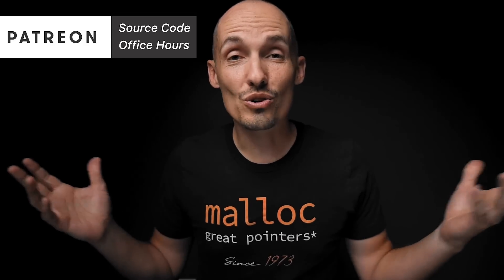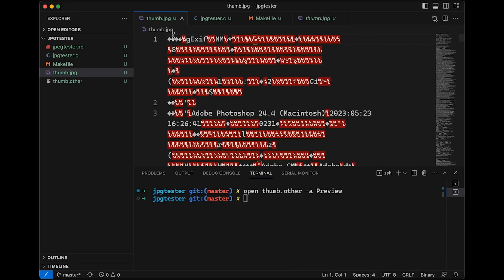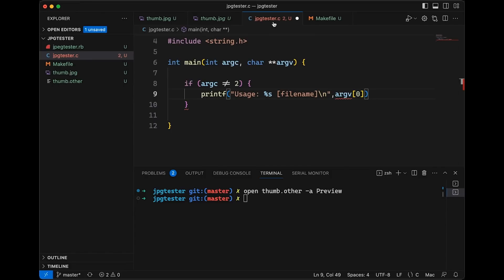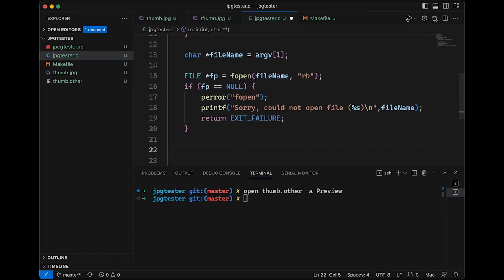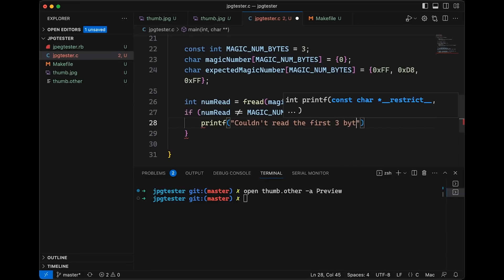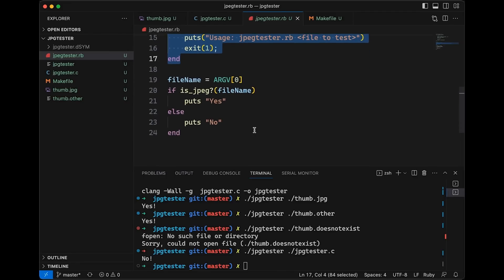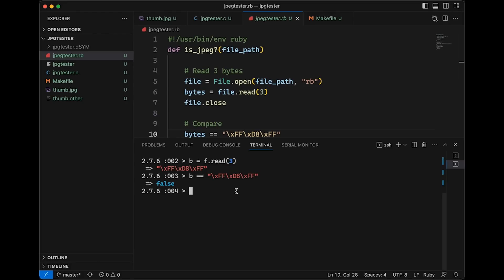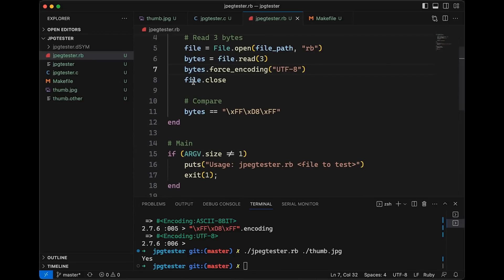Binary data exercise: how to tell if a file is a jpeg?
Binary data exercise: how to tell if a file is a jpeg? // today I thought we would look at binary data, in the form of JPG images, and specifically see if we can write a program that will test whether or not a file is JPEG. We're looking at this in both C and Ruby, so you can see some of the pitfalls that you can run into with higher-level languages.